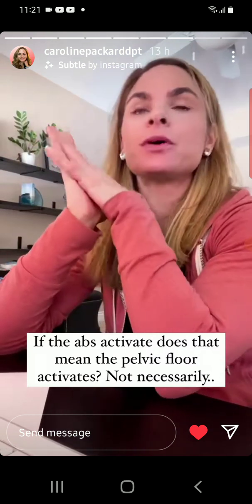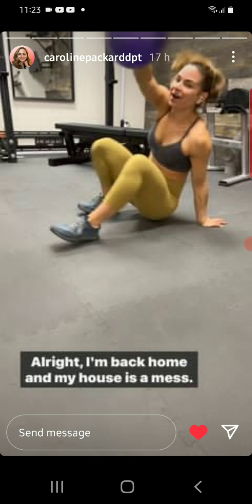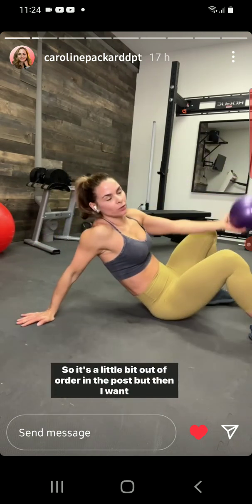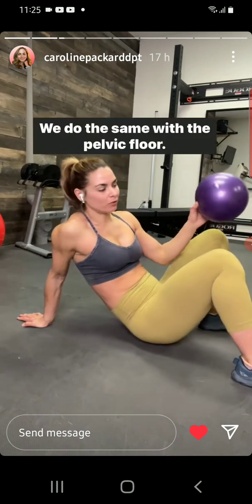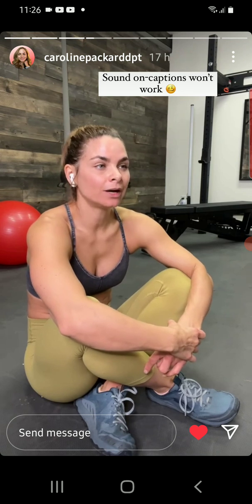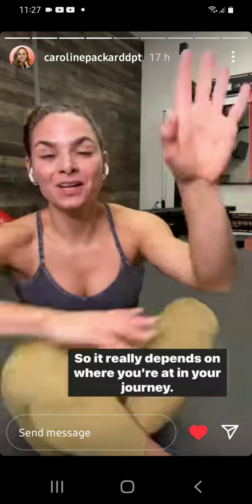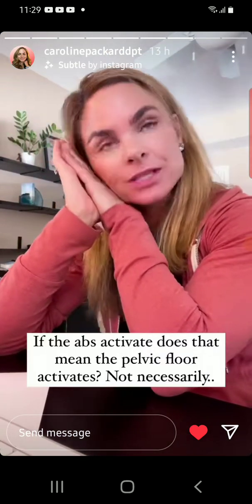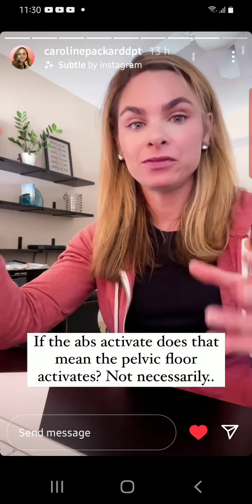Planks & Kegels Exercise Tips